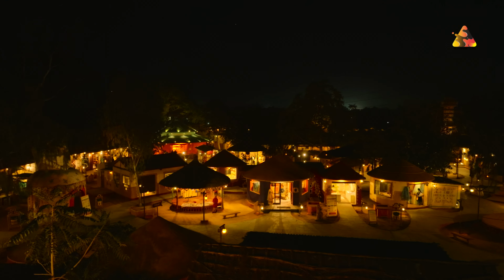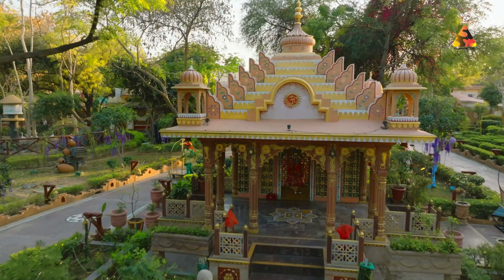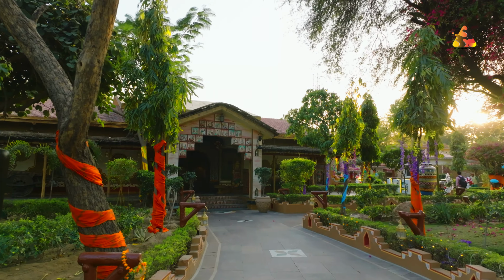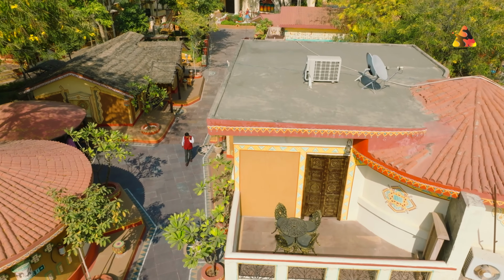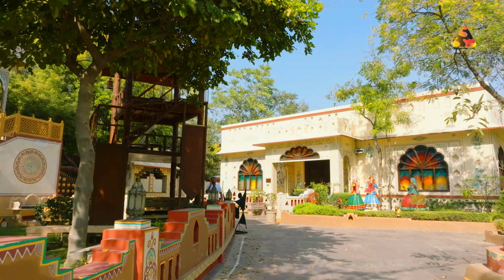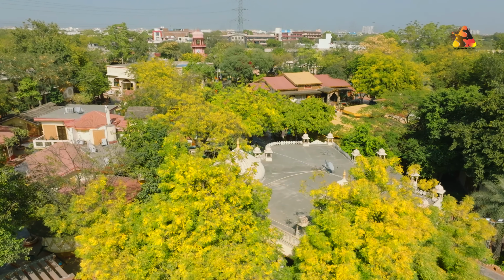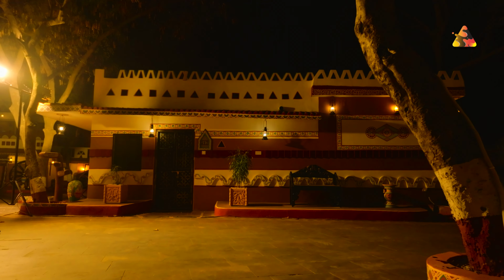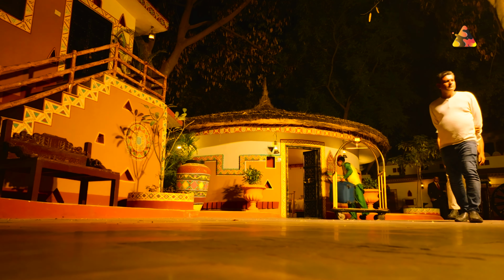Chokhi Dhani Resort Jaipur | A Captivating Aerial Journey into Rajasthan’s Culture and Food Village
Join us on an extraordinary adventure as we take you on a mesmerizing journey through the nightscapes of Chokhi Dhani Jaipur, a true architectural gem and a testament to Rajasthan’s rich cultural heritage. In this video, we bring you the beauty and grandeur of Chokhi Dhani under the starry sky, unveiling the secrets of its history and immersing ourselves in its vibrant ambiance.

🌟 Step into a world where dreams come true, as we explore the illuminated wonders of Chokhi Dhani Jaipur after dark. 🌙

✨ The captivating night ambiance of Chokhi Dhani sets the stage for an unforgettable experience, where history, culture, and architectural brilliance come together in perfect harmony. With our drone as your guide, we soar above the architectural marvels, capturing every intricate detail of this cultural oasis. 🚁🏰

🔥 As the sun sets and twilight casts its magical spell, Chokhi Dhani undergoes a mesmerizing transformation. The illuminated structures, adorned with delicate carvings and vibrant colors, paint a picture of timeless beauty. Our drone captures the breathtaking view, allowing you to witness the splendor of this place from a unique perspective. 🌌💫

Chokhi Dhani, meaning “special village,” was conceived with a visionary dream to preserve the rich cultural heritage of Rajasthan and provide an immersive experience for visitors. It beautifully showcases the traditions, customs, and art forms of Rajasthan, allowing guests to indulge in the authentic charm of the region. The architectural styles reflect a blend of Rajasthani and Mughal influences, each structure telling its own story of the glorious past. 🎭🎨

✨ Prepare to be enchanted as we explore the various attractions within Chokhi Dhani. The grand entrance gate, with its intricate designs and imposing presence, welcomes you into a world steeped in history and tradition. Stroll through the vibrant pathways, adorned with colorful lanterns, and experience the true essence of Rajasthan’s cultural tapestry. 🚶‍♂️🌺

🎭 Witness captivating folk dance performances, where skilled artists bring to life the soulful rhythms and graceful movements of Rajasthan. The infectious energy of the dancers and the vibrant costumes transport you to a bygone era, immersing you in the rich cultural heritage of the region. 🎶💃

🍽️ Indulge your taste buds in the delectable Rajasthani cuisine served at Chokhi Dhani. Experience a feast fit for royalty, as you savor the aromatic flavors of traditional curries, spicy snacks, and mouthwatering sweets. The culinary delights of Rajasthan will leave you craving for more. 🌶️🍛

⭐ After exploring the architectural marvels and cultural offerings, take a moment to unwind in the serene surroundings of Chokhi Dhani. The lush gardens, tranquil water bodies, and serene ambiance provide a perfect retreat, allowing you to rejuvenate and reflect on the beauty that surrounds you. 🌳🌸

🌟 Discover the magic of Chokhi Dhani Jaipur with us and create memories that will last a lifetime. Join us on this captivating journey into the heart of Rajasthan’s cultural heritage.